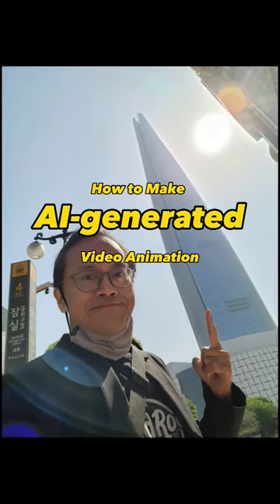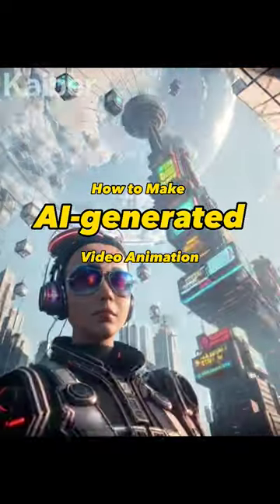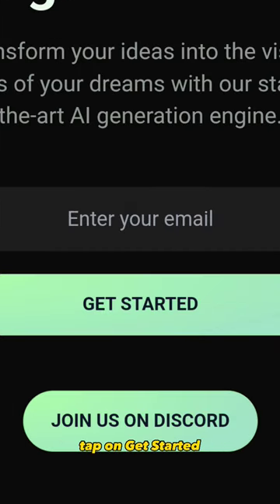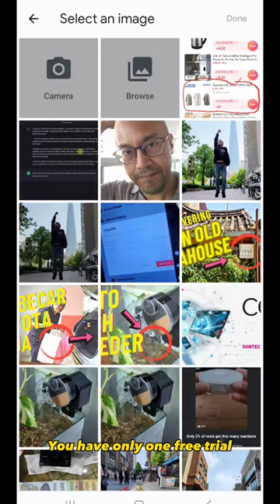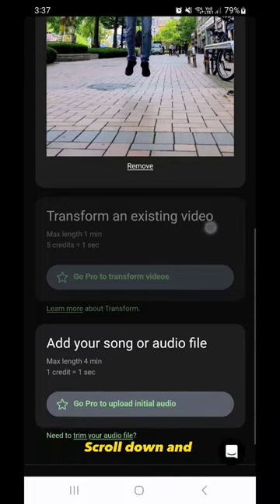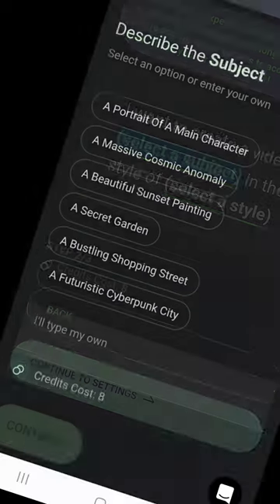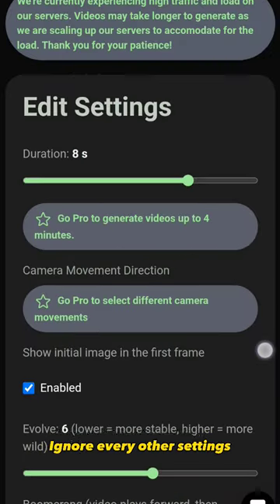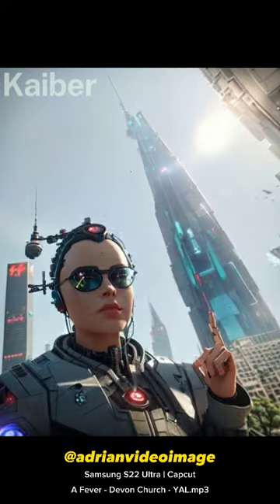How to transform a photo into an AI-generated infinite video animation